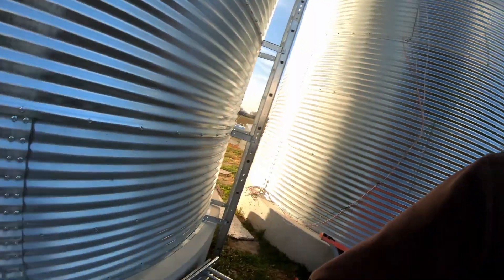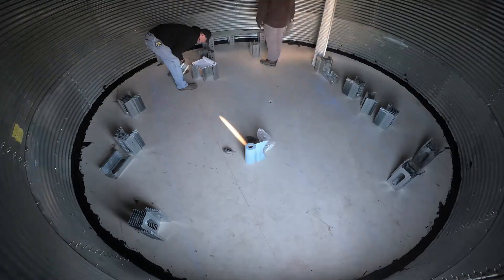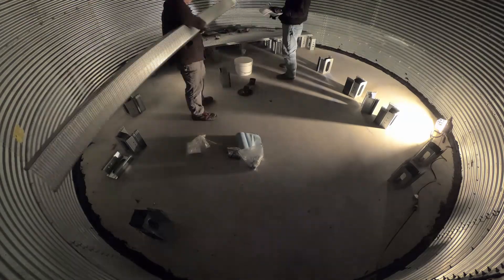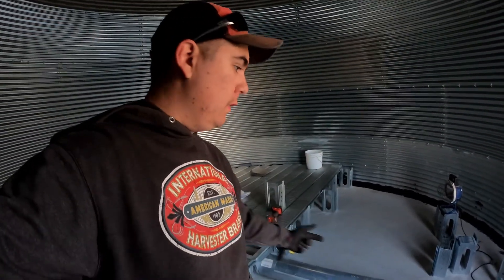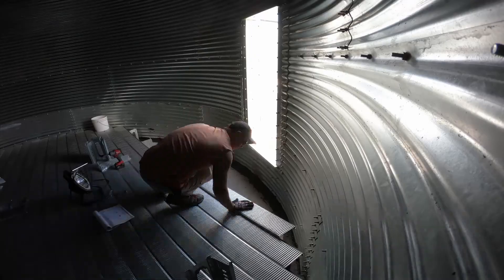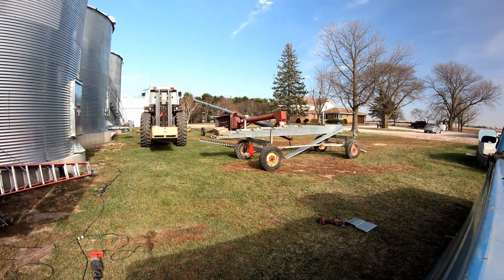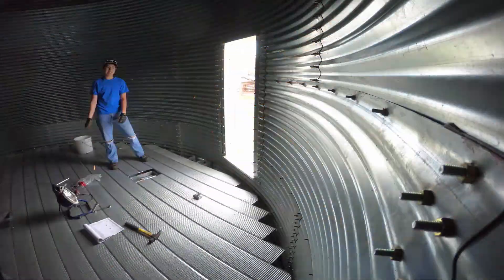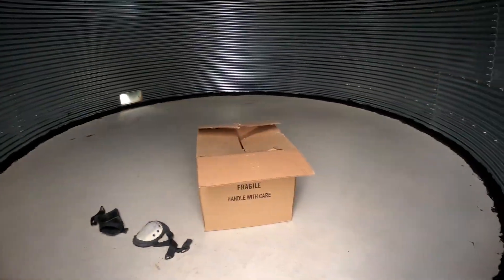Completely Finishing The Grain Bin Project! | Illinois Farm Vlog #27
In This Video:

- Fan Transitions & Fans Are Installed On Both Bins

- We Put Floors In Both Bins